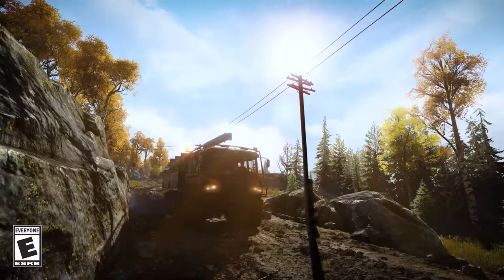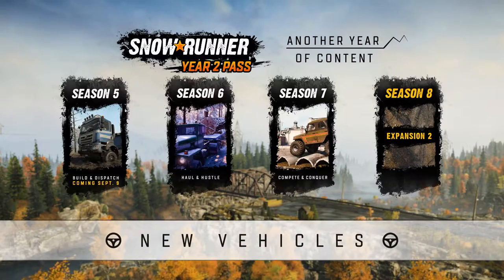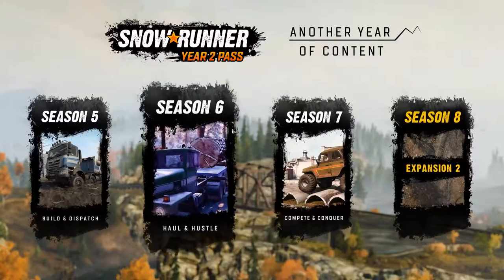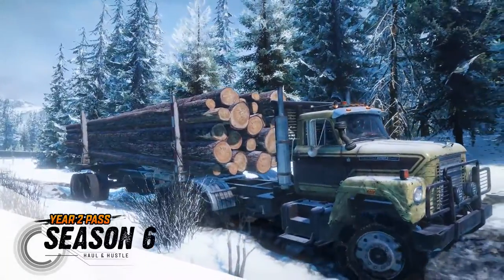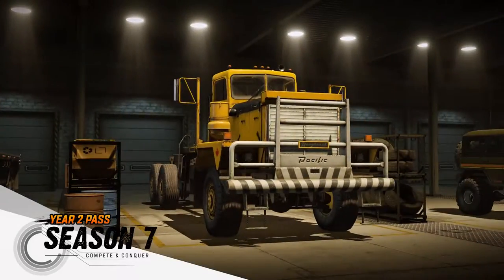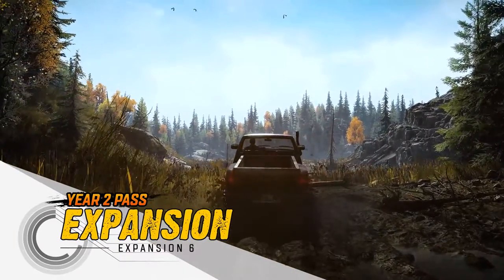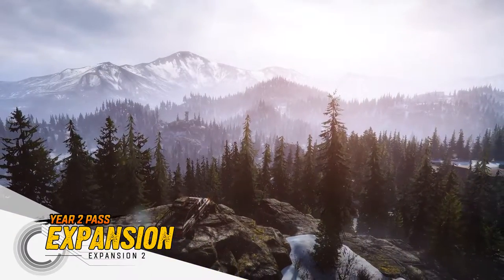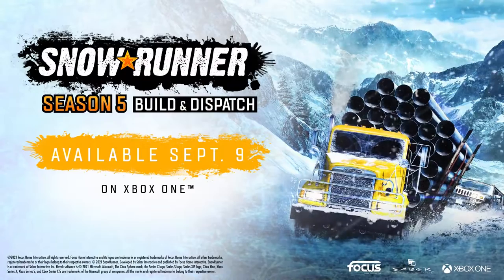SnowRunner - Year 2 Pass Trailer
SnowRunner is gearing up for its second year of post-launch content with the Year 2 Pass!

The pass promises a ton of new content across four seasons and free new features to all SnowRunners on Xbox One. The beginning of this fresh SnowRunner year is right around the corner with Season 5: Build & Dispatch, releasing September 9th.